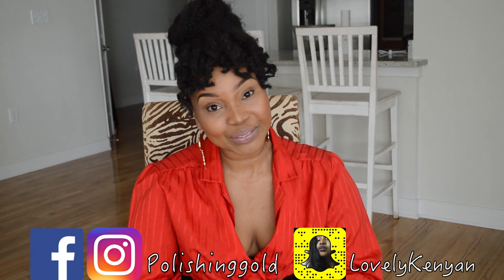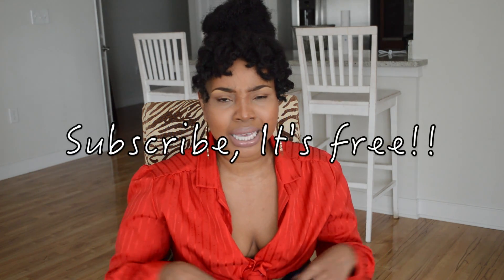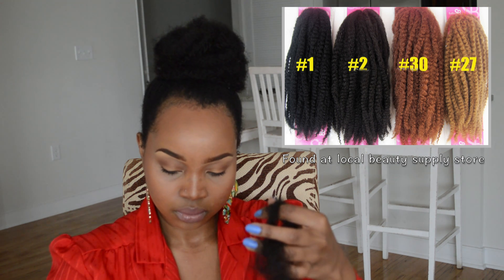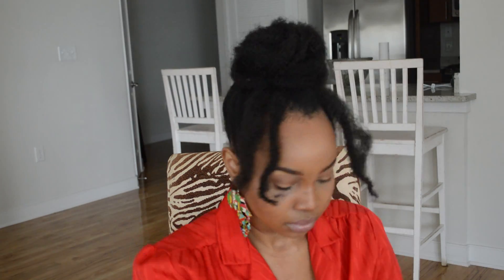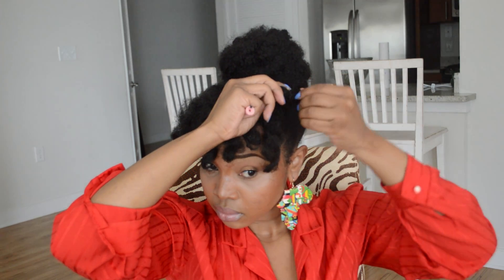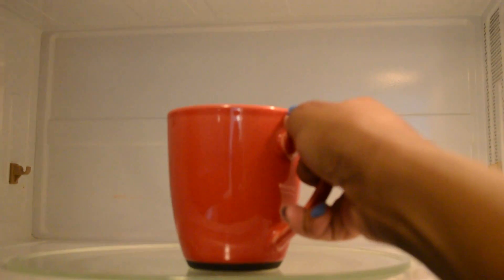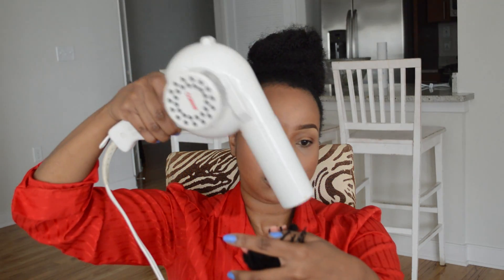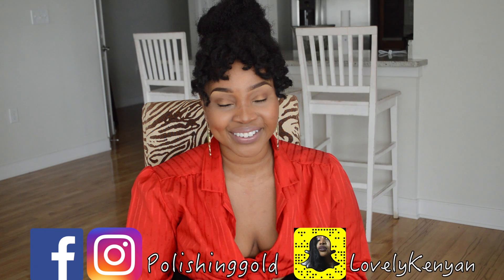HOW TO: FAUX BANGS WITH MARLEY HAIR USING PERM RODS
For those naturalistas who want a quick hair change for a date, event, or just a different look overall these removable bangs are perfect! I hope you guys enjoy the video!